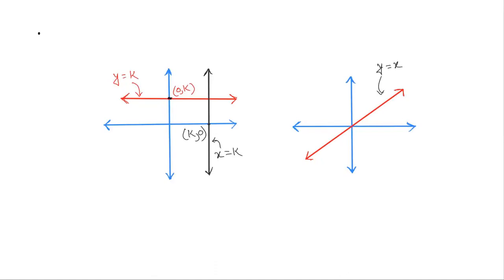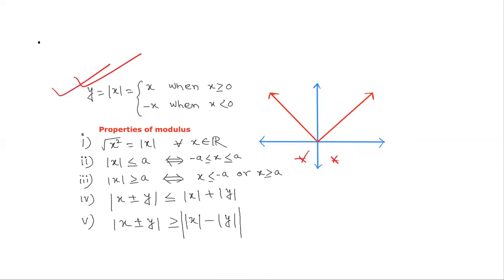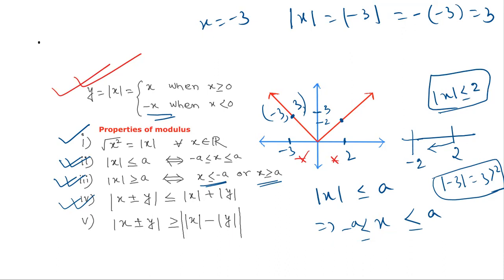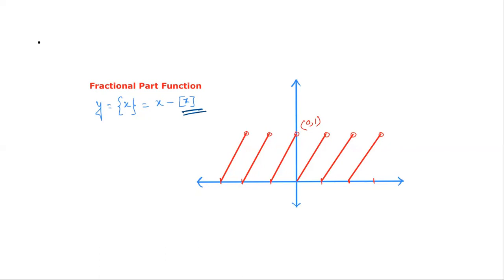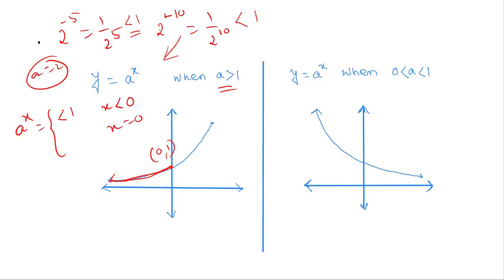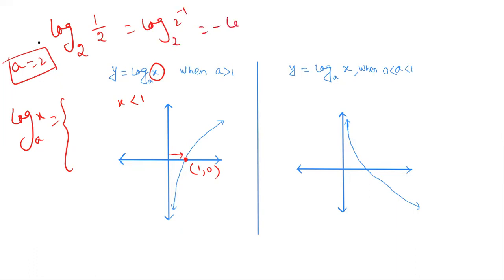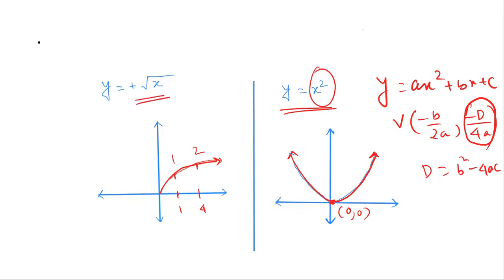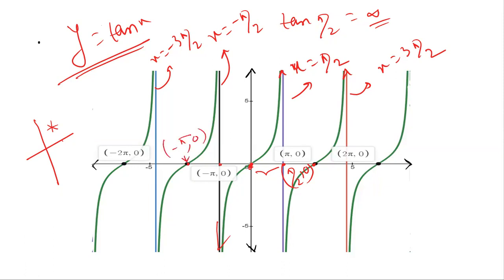Graphical Transformation for JEE Main & Advanced | Concepts, Tricks & Applications | Soumyajit Sir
Graphical Transformation for JEE Main & Advanced | by Soumyajit Sir

In this class, Soumyajit Sir explains Graphical Transformation in a clear, logical, and exam-oriented way for JEE Main & JEE Advanced aspirants. This topic is one of the most important foundations of functions and graphs and is heavily used in calculus, limits, continuity, differentiation, and curve sketching.

In this lecture, you will learn:
✅ How graphs change with f(x + a), f(x − a), f(ax), af(x)
✅ Shifting, reflection, stretching, compression and symmetry of graphs
✅ How to visualize functions instead of memorizing
✅ Application of transformations in JEE Main & Advanced level problems

This session will help you build strong graph sense, which is essential to score high in JEE Mathematics.

📌 Who should watch:
Class 11 & 12 students | Droppers | JEE Main & Advanced aspirants

📌 Best use of this lecture:
Watch with a notebook, draw every graph yourself, and practice at least 15–20 problems after the class.

All the best for your JEE preparation. Keep practicing, keep improving